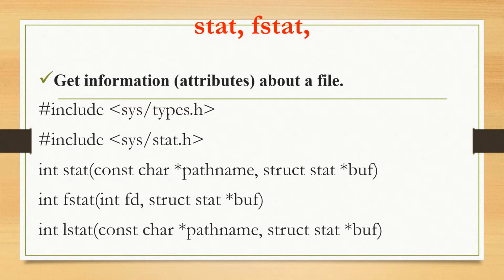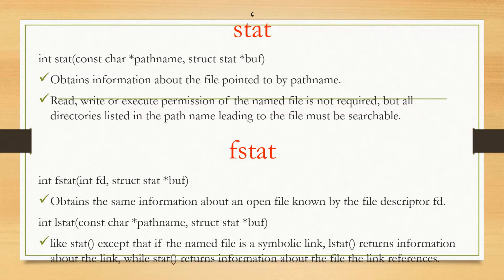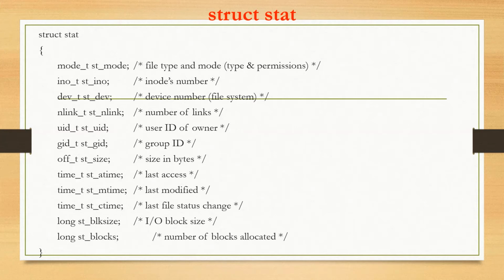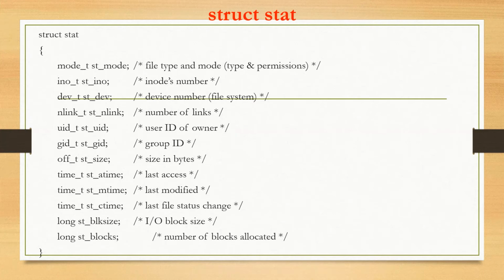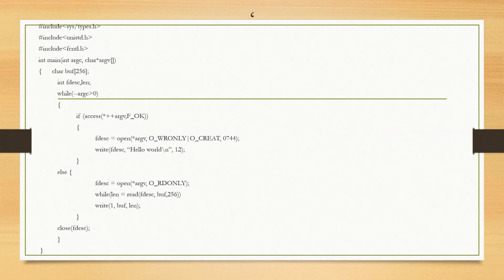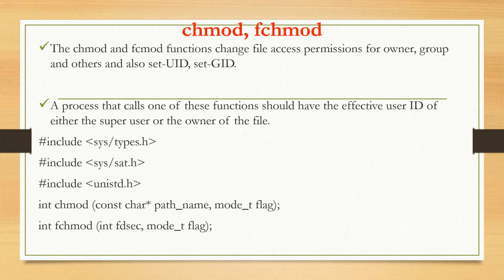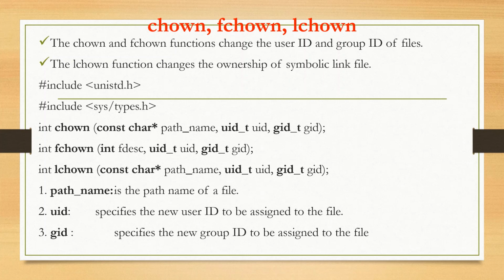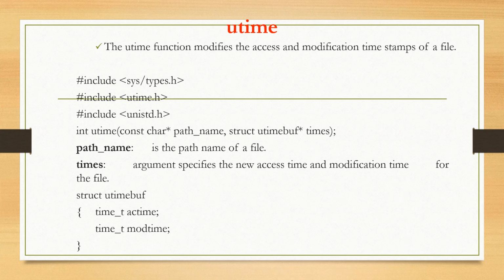VTU UNIX 18CS56 M3 L3 Unix API's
This video will explain about Unix API's,stat,fstat,chmod,chown,utime,lchown